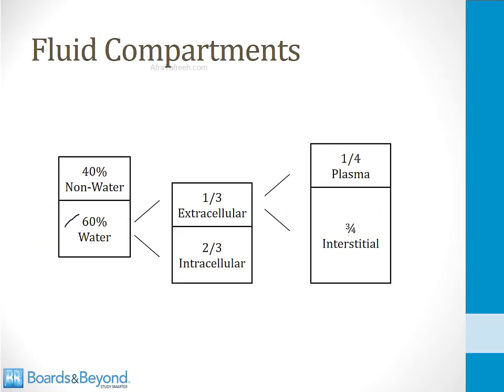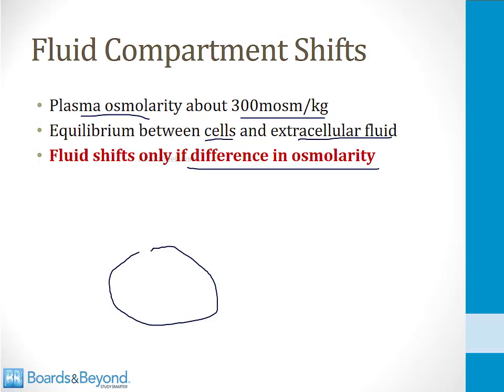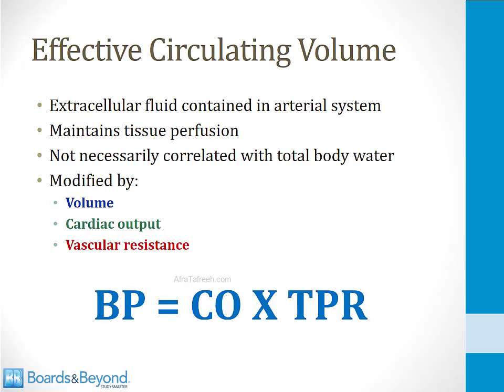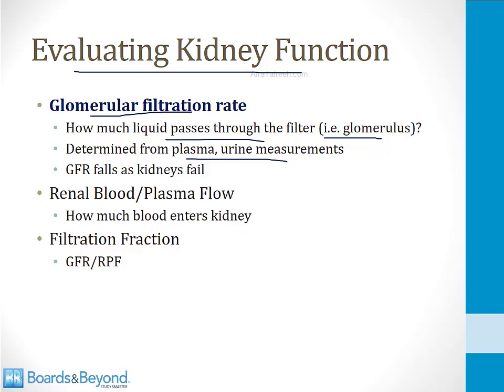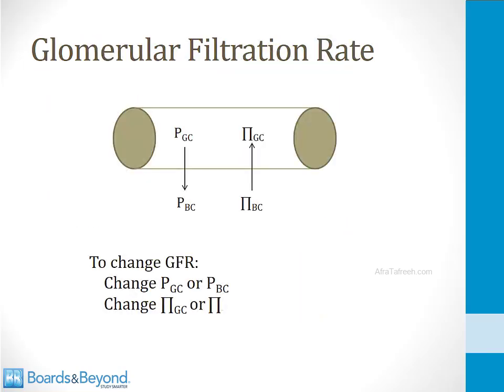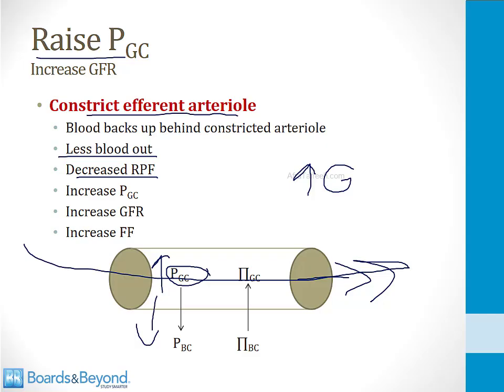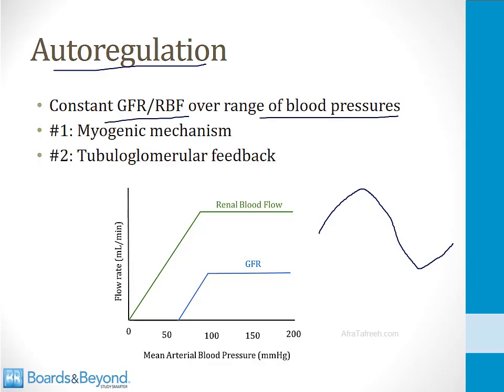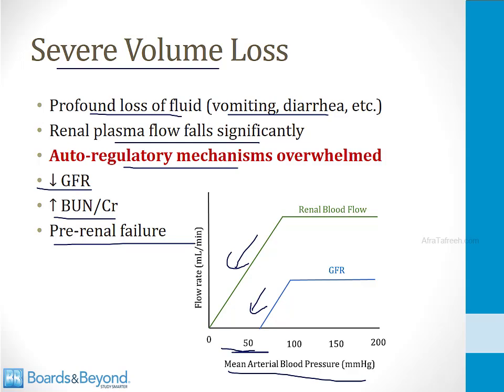Renal 1 Embryology, Anatomy and Physiology 3 Renal Physiology I atf